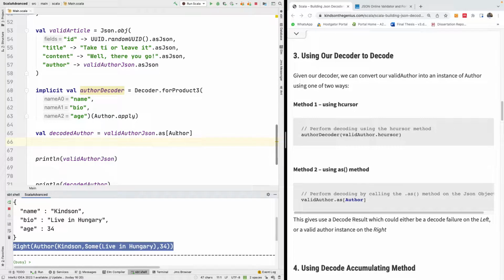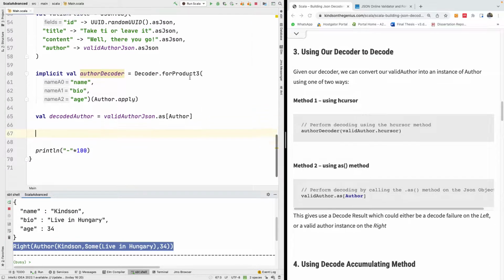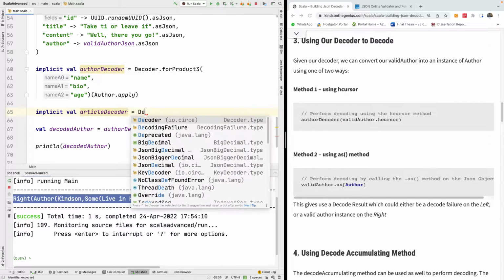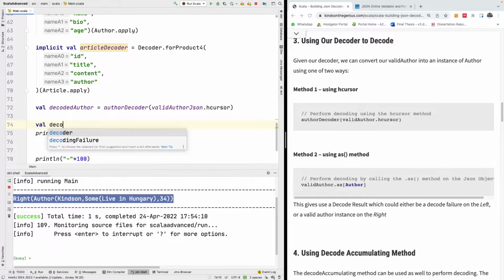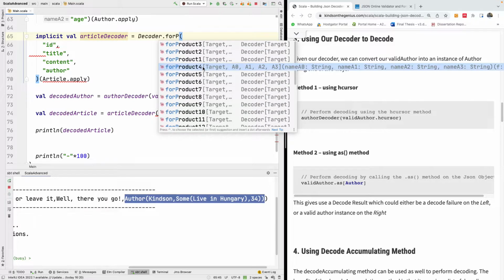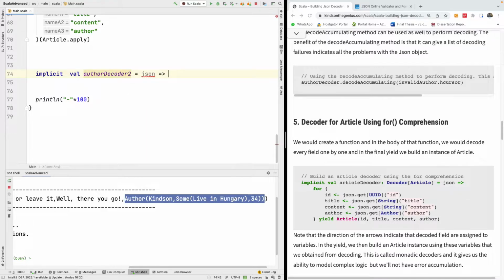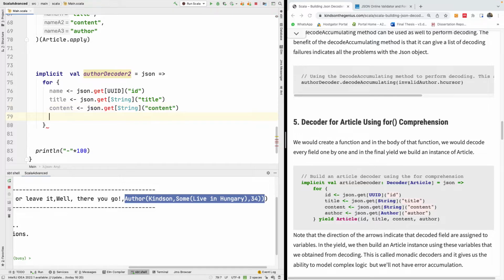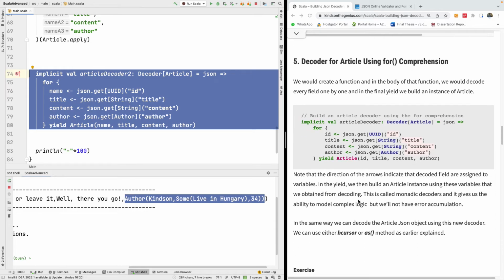Circe Part 8 - Building Decoders using for Comprehension